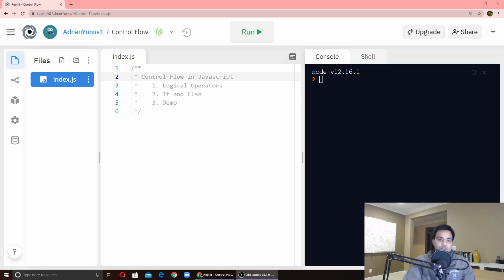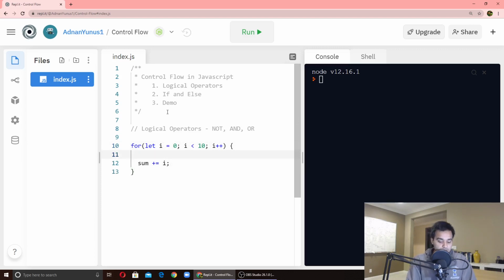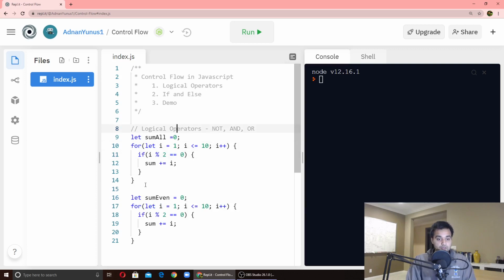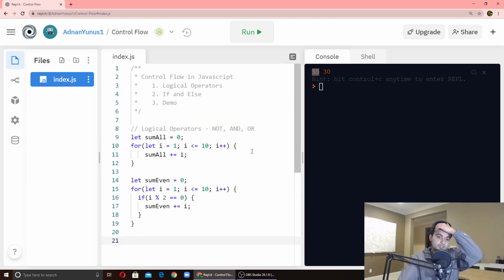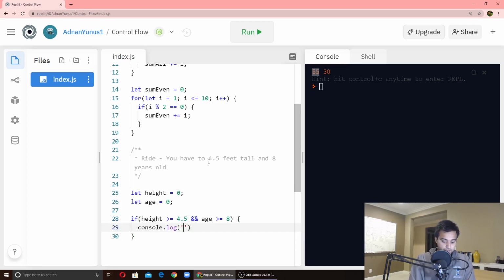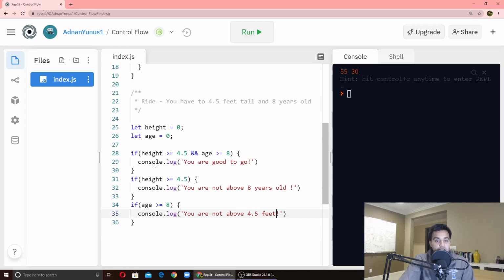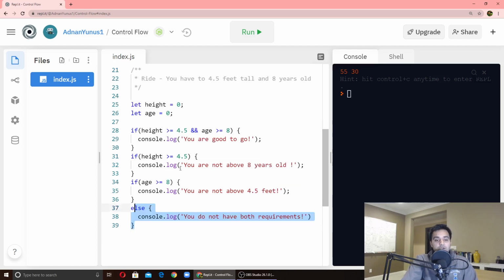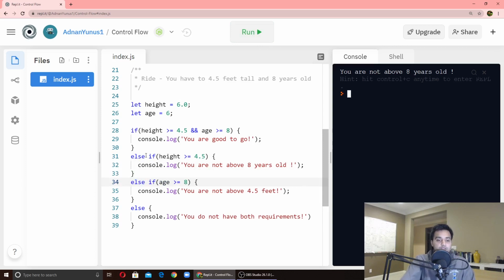JavaScript Tutorial For Beginners: Control Flow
In this video, we will be going over Control Flow in Javascript. Let us know what you come up with!